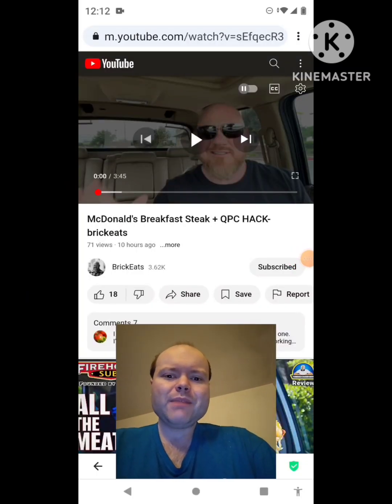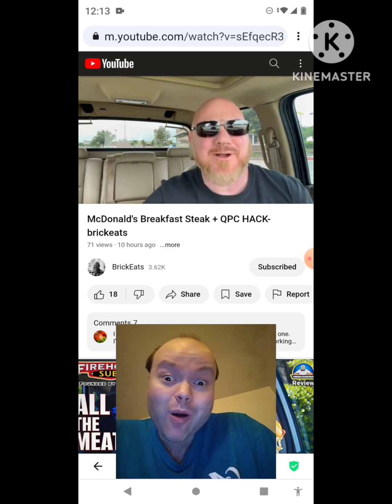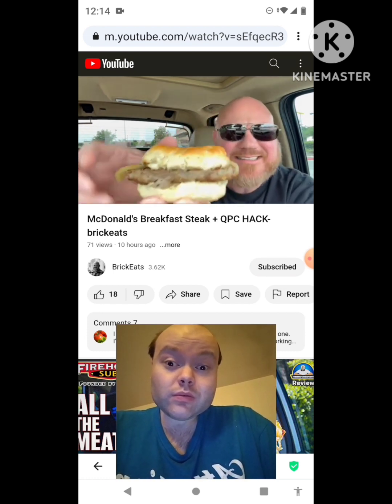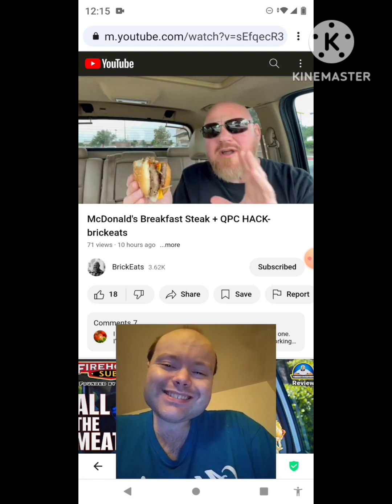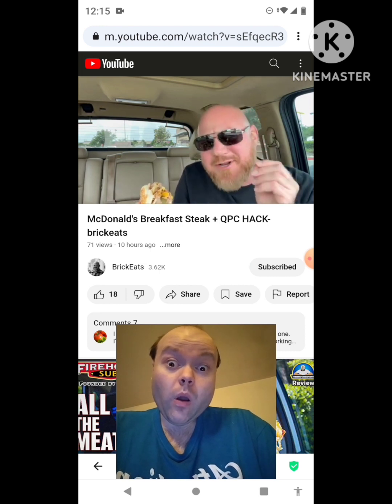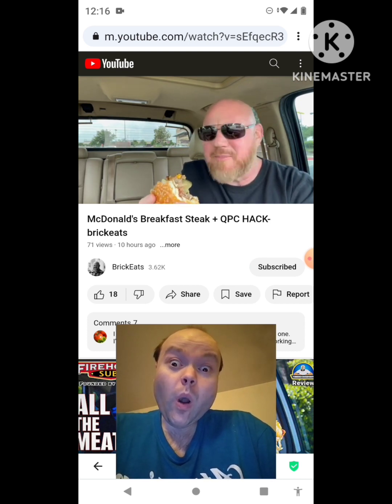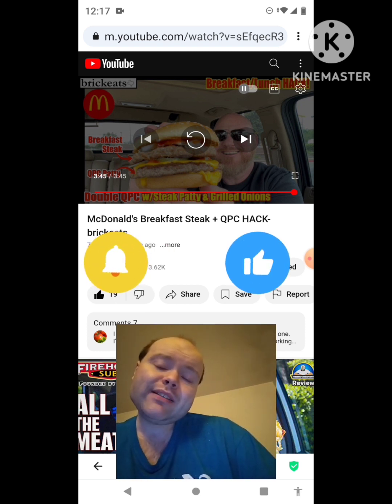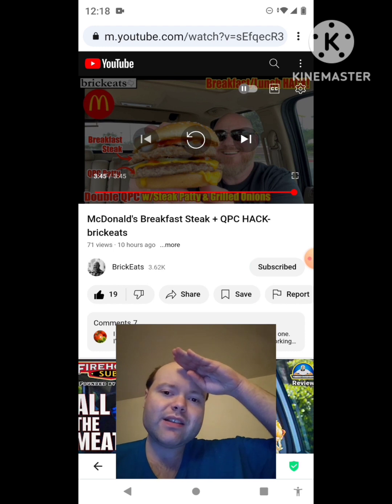Reaction to McDonald's Breakfast Steak + QPC HACK- brickeats